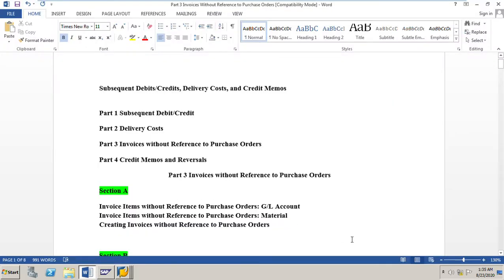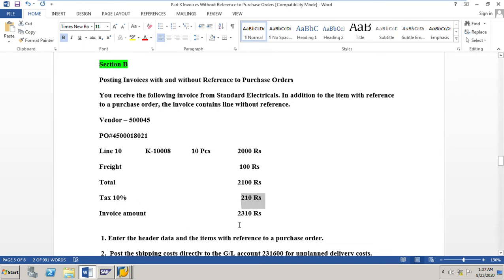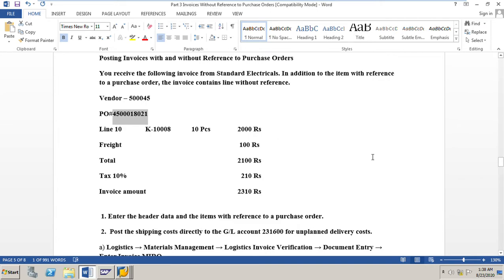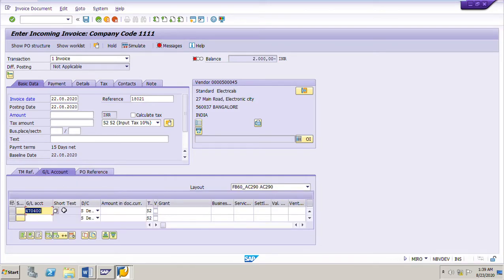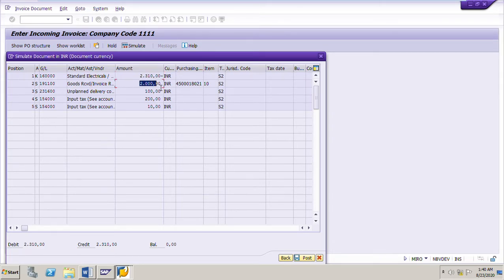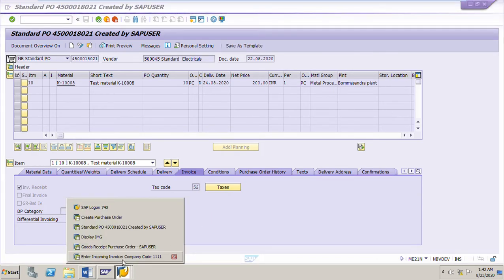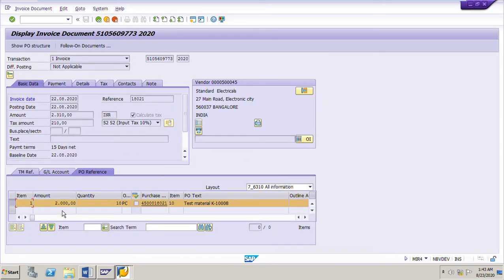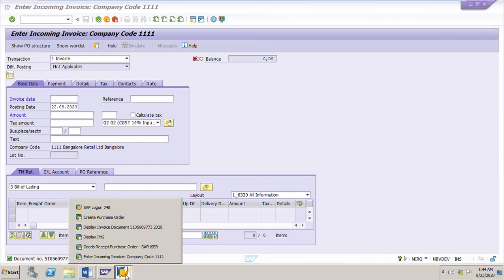SAP MM Invoice verification Section B Posting Invoices with and without Reference to Purchase Order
We receive an invoice from a vendor. In addition to the items with reference to a purchase order, the invoice contains lines without reference to PO.
The vendor has added freight costs without reference to PO.
Post the shipping costs directly to the G/L account 231600 for unplanned delivery costs.
Logistics → Materials Management → Logistics Invoice Verification → Document Entry → Enter Invoice MIRO
Input the reference number, amount, tax amount and reference PO number
Enter
Simulate and Post
A message appears displaying the document number.